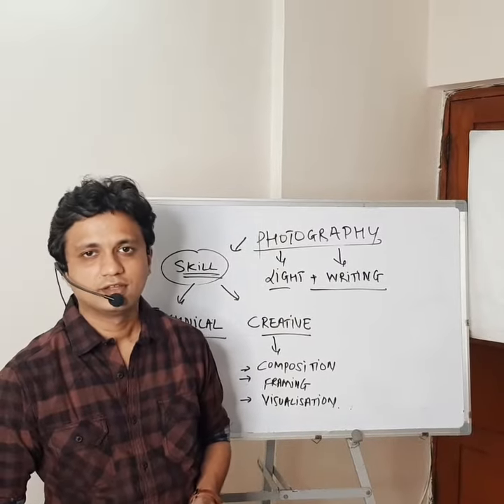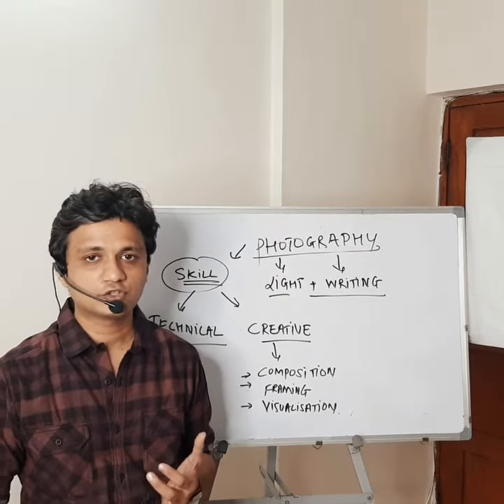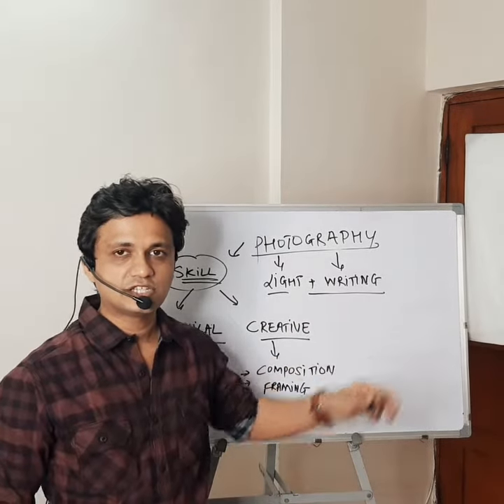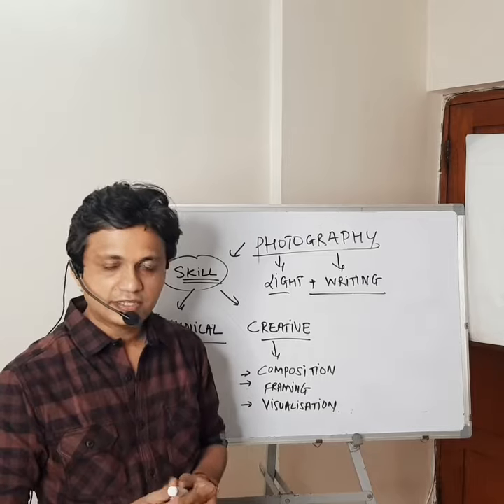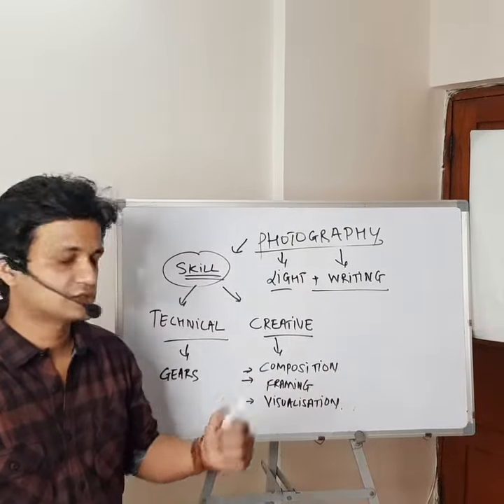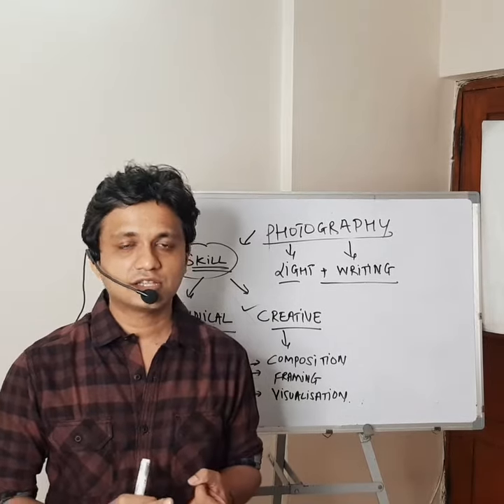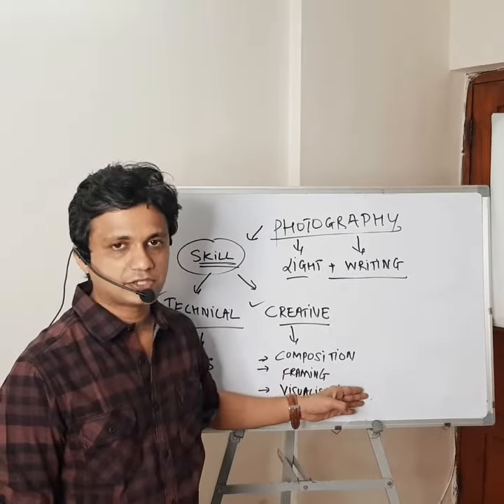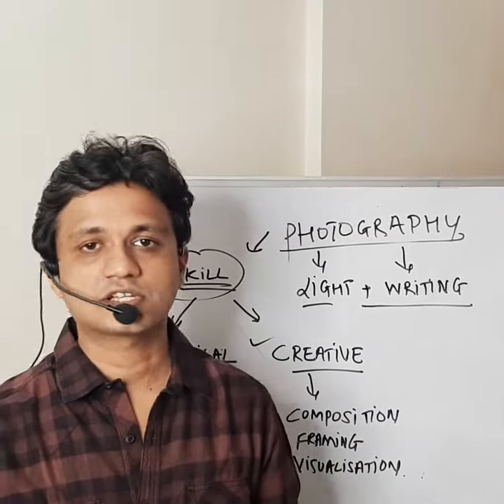Learn Photography Online by advertising and celebrity photographer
Learn Faster & Learn Better. Basic and Advanced courses available. Top Photography Institute in Mumbai.